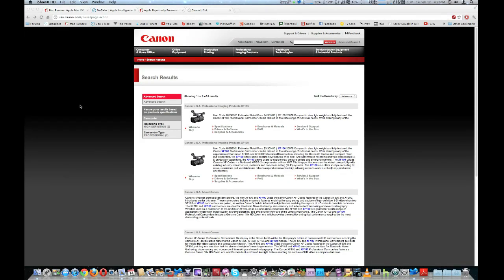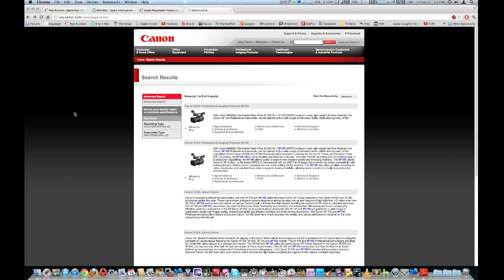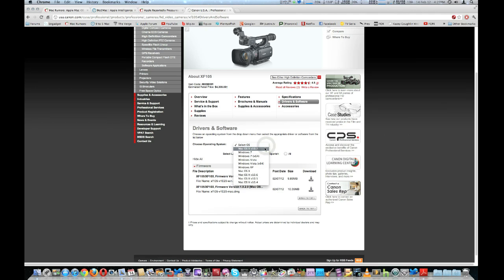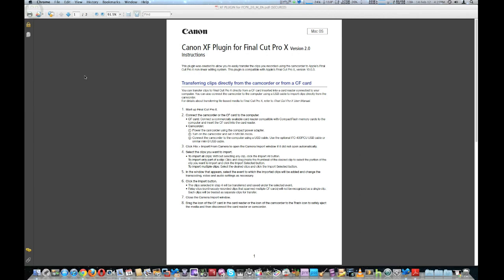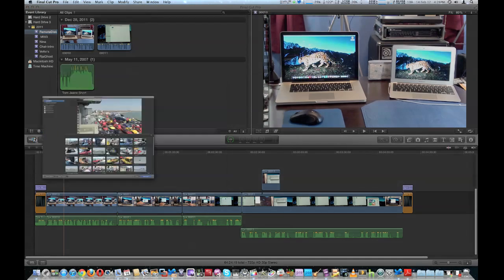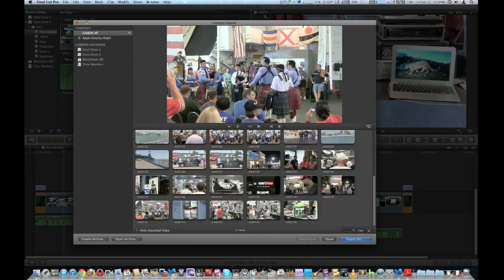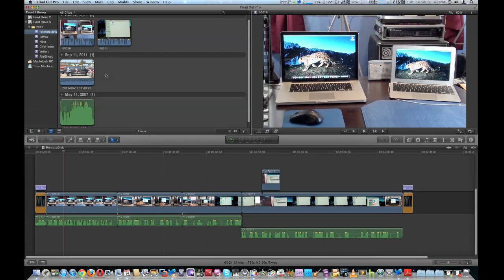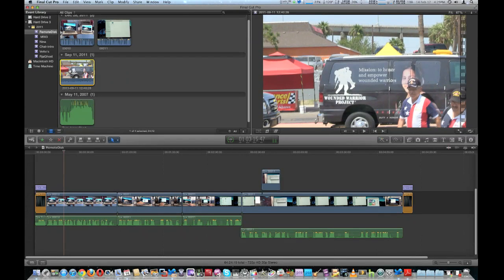Canon releases FCP X plugin for MXF camcorders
Demo of the recently released Canon plugin for FCP X